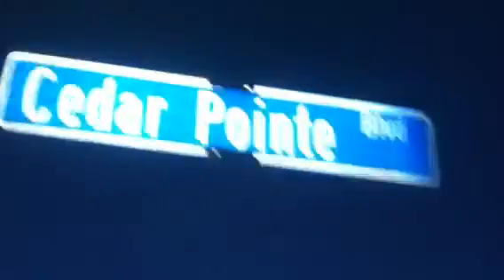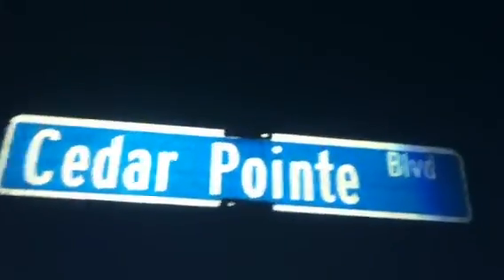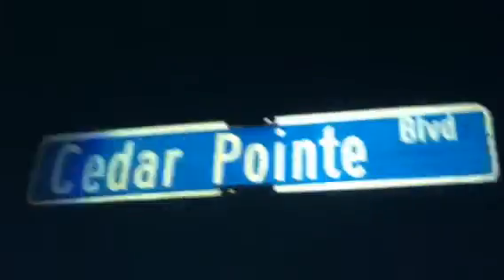On the block gettn it in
Dumb stuff